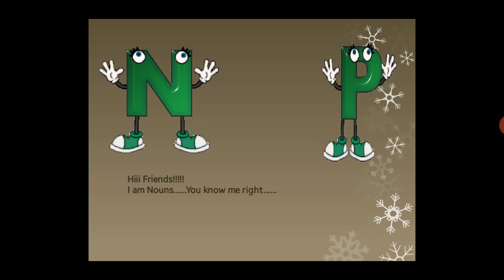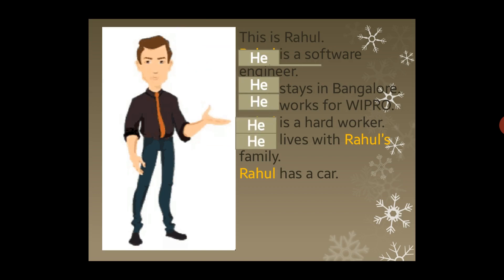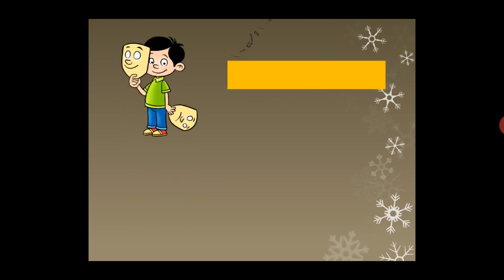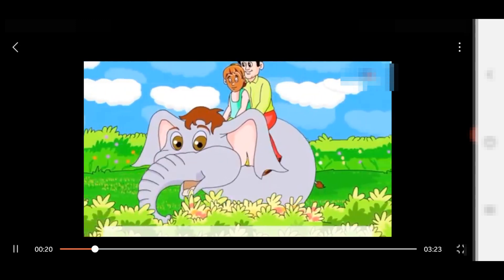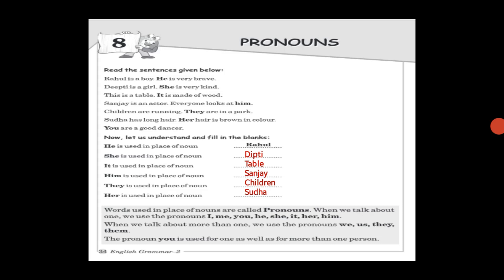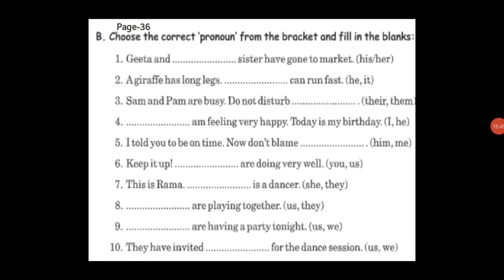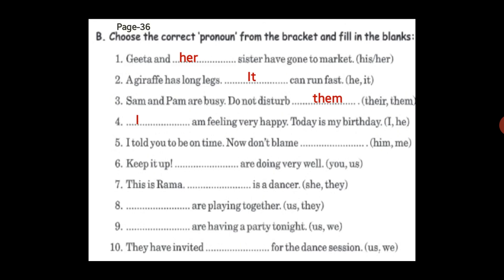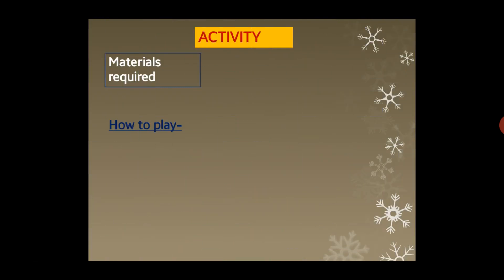PRONOUN|for grade 2|others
This video is created to teach what is pronoun, where and how to use while framing a sentence.